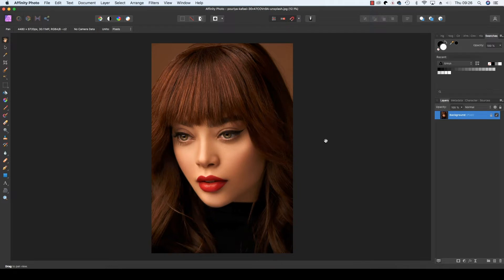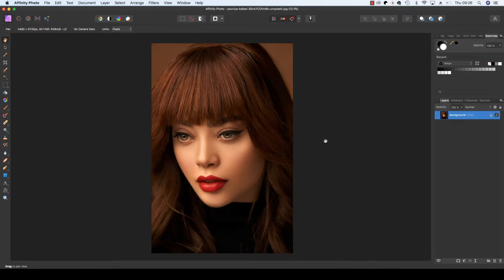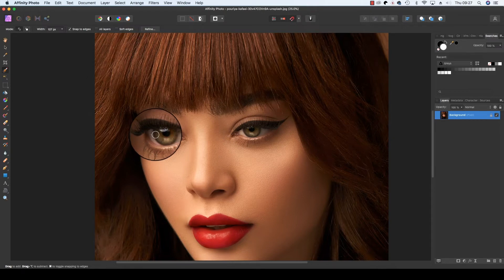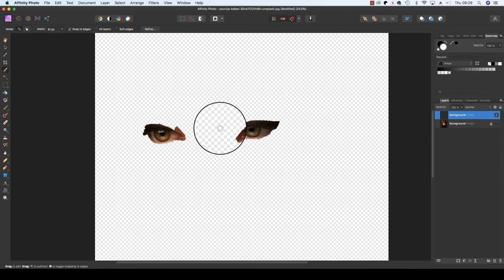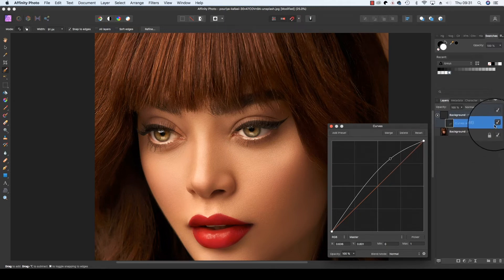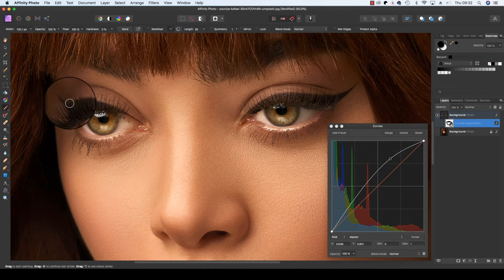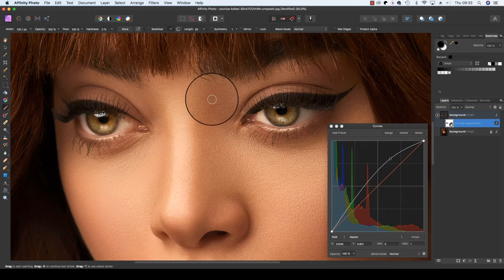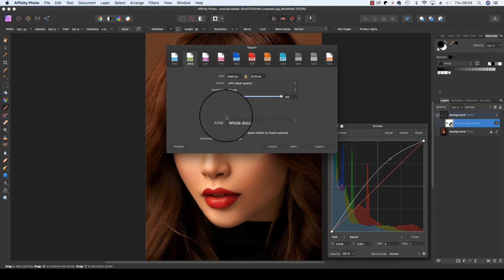Affinity Photo tutorial - Manage Eyes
This is a supplement to the article in Issue 190 of Professional Photo Magazine.

Bright and lively eyes are the key to strong portraits and if you need to accentuate this feature there’s a simple and effective five-minute Affinity Photo fix that will make them stand out. Matty Graham walks through the technique and you can watch his real time workshop